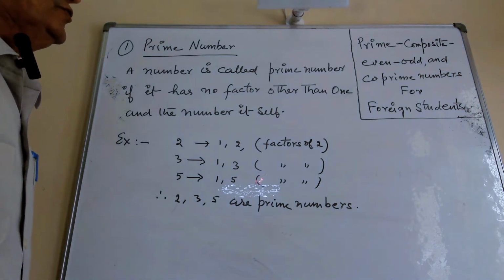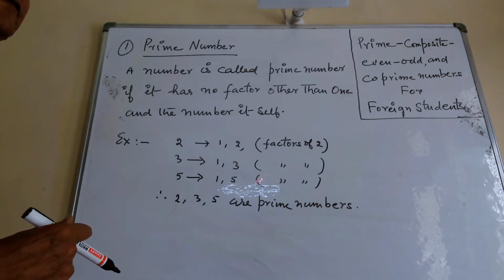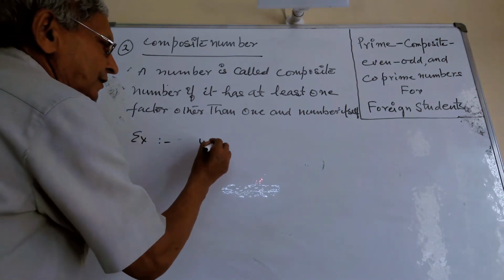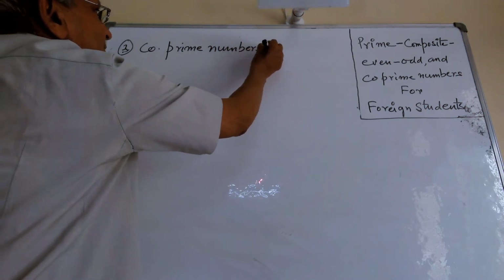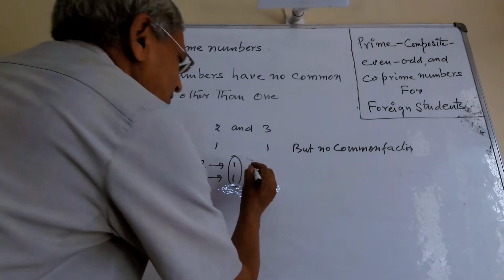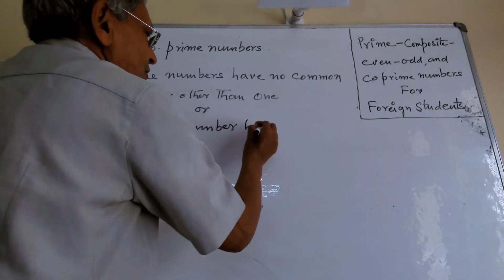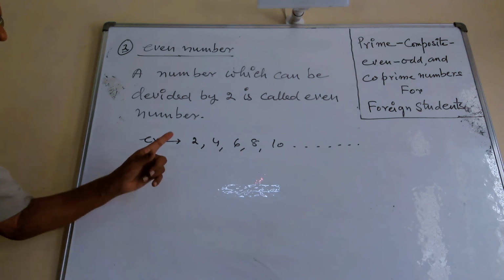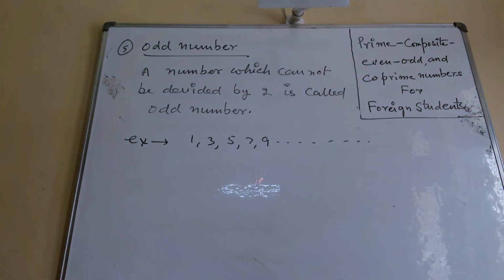ODD EVEN PRIME COMPOSITE CO PRIME NUMBERS